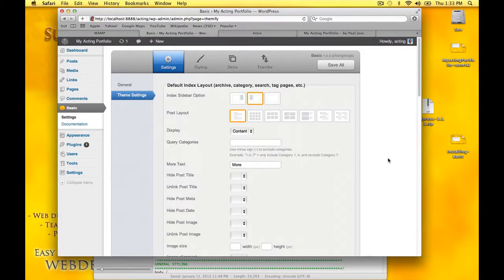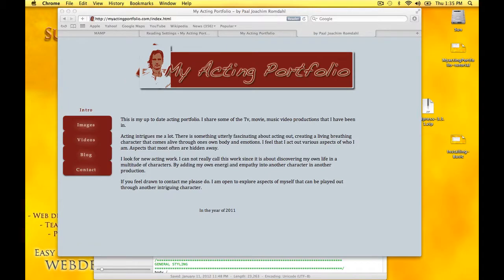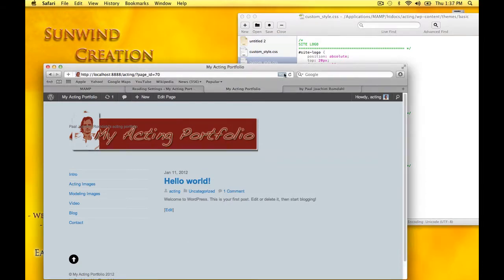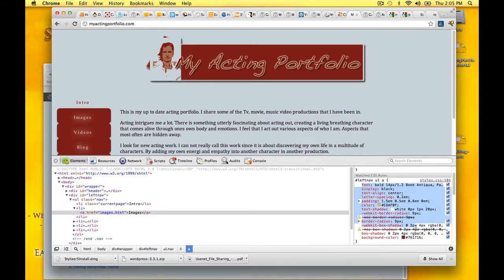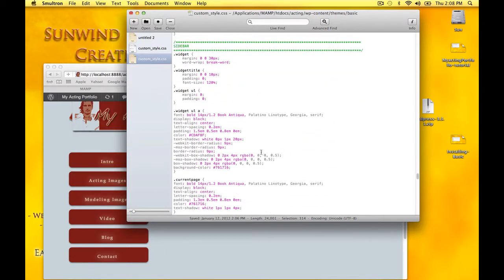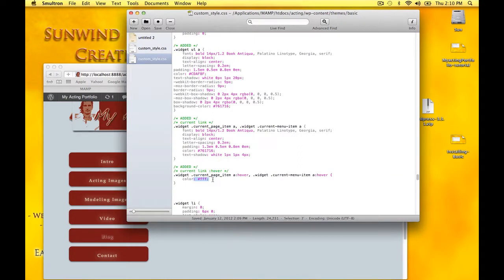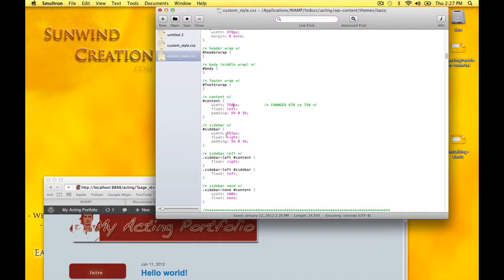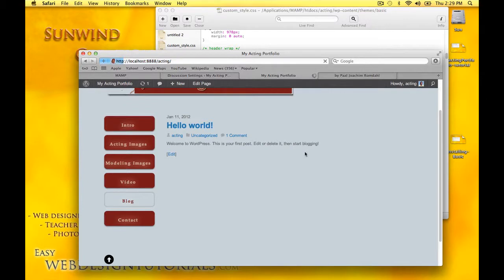Part 4 Customization of Wordpress menu etc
Part 4 of my series of going from a fresh start to a finished site.
I show how to customize a Wordpress menu, adding some color to the site and hiding the description.